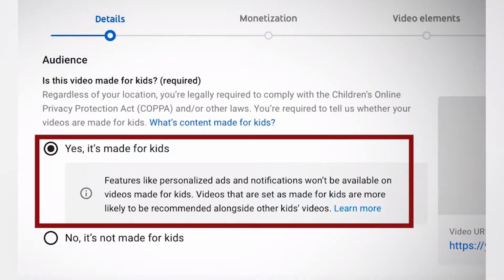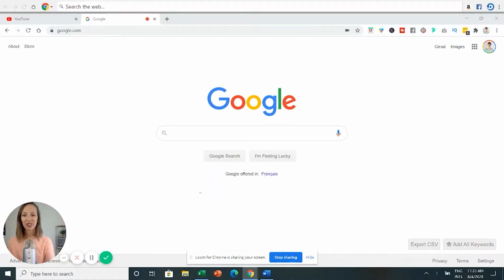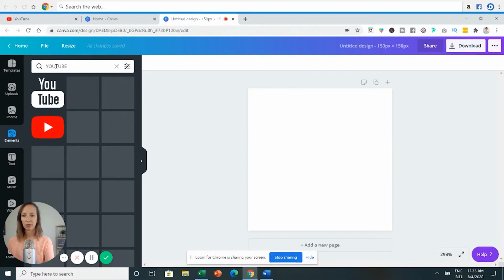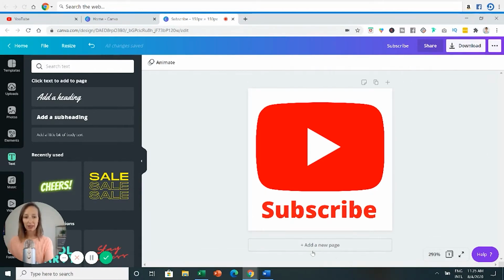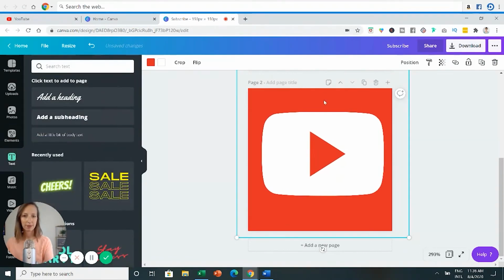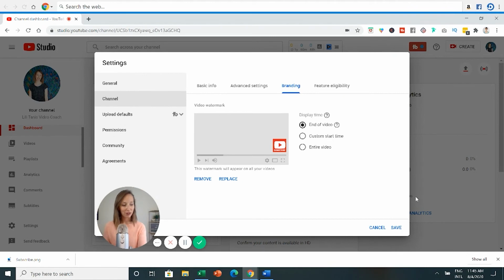YouTube branding watermark maker | HOW TO CREATE AND SET UP YOUR WATERMARK WITHIN 10 MIN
Are you looking for a YouTube branding watermark maker ? To encourage your audience to subscribe to your channel, you can add a personalized subscribe button at the bottom right of your videos.When you add a watermark, viewers can directly subscribe to your channel if they hover over the watermark when using YouTube on a computer. In this video, I will show you how to create this branding watermark for free for your channel and how to add it on every single video, to get more subscribers.

If you're interested in using the power of video to reach your revenue goals :
✅Book a free call with me (only for women coaches, consultants, therapists)